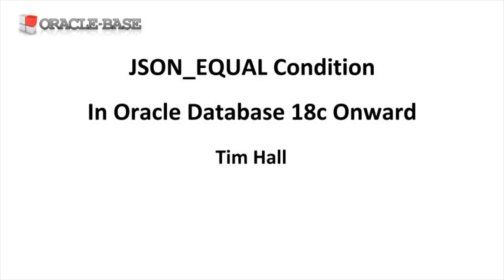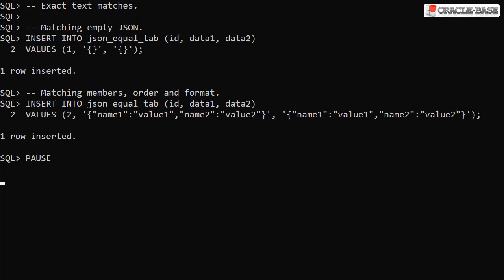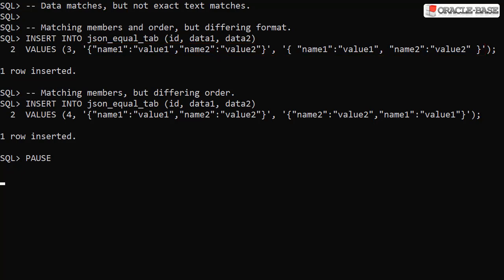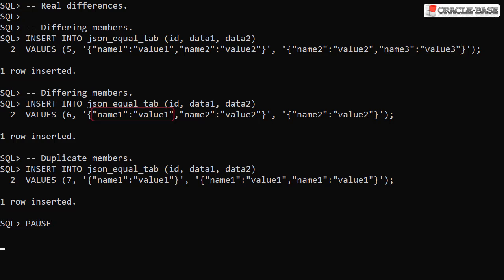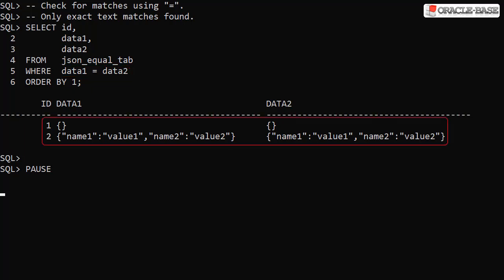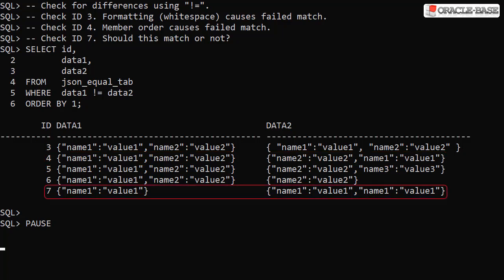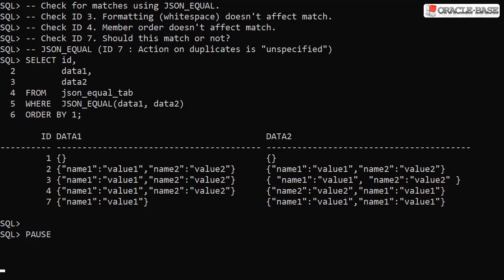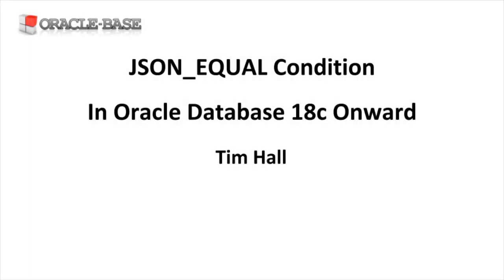JSON_EQUAL Condition in Oracle Database 18c Onward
This video gives a quick demonstration of the JSON_EQUAL condition introduced in Oracle database 18c.

JSON Support in Oracle Database 12c Release 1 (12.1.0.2)

JSON Support Enhancements in Oracle Database 12c Release 2 (12.2)